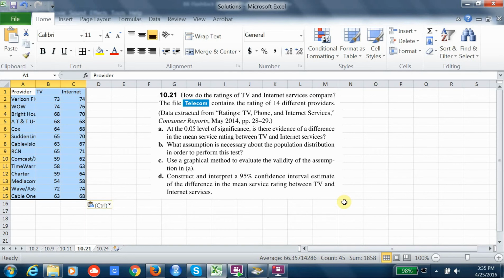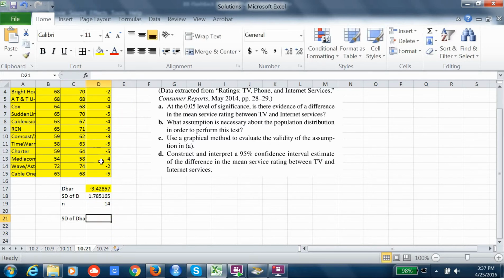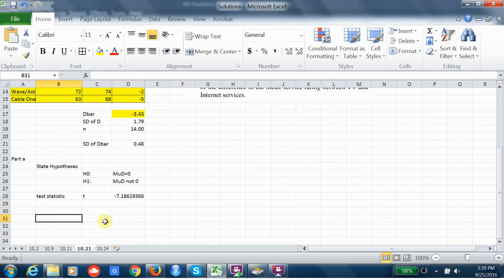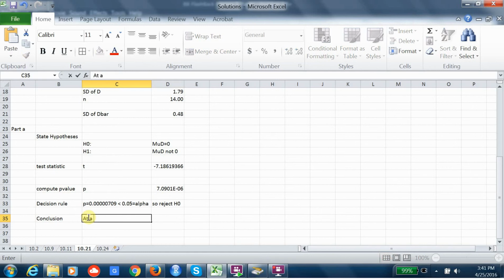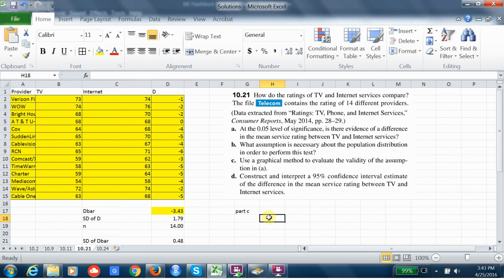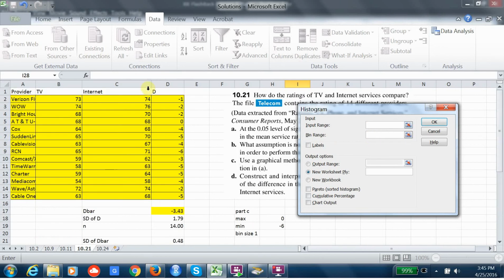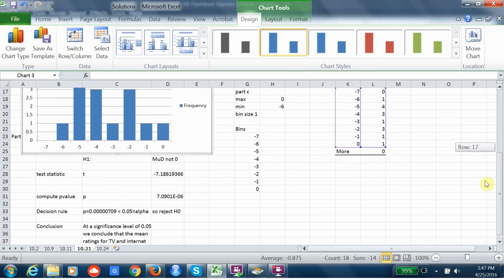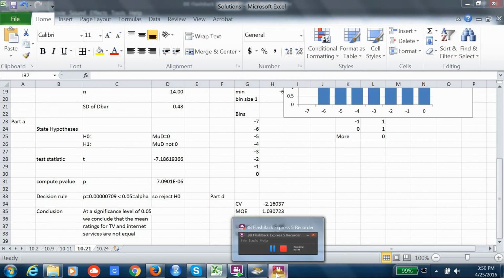Problem 10 21